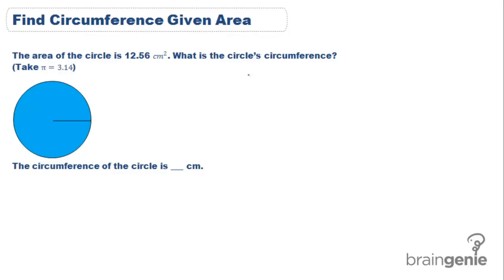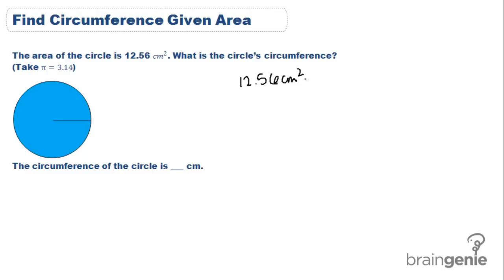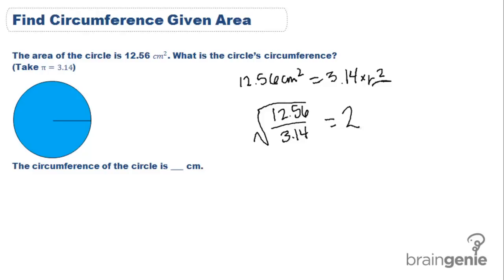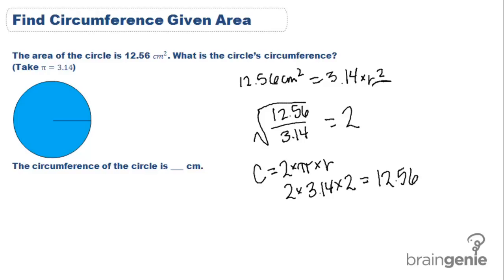12-1 Find circumference given area